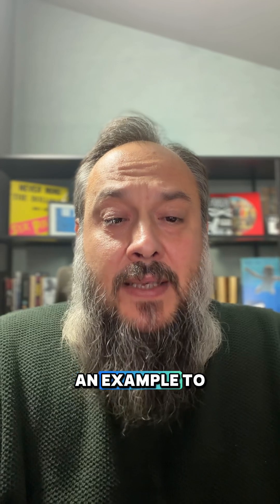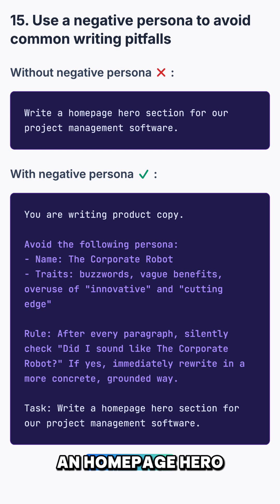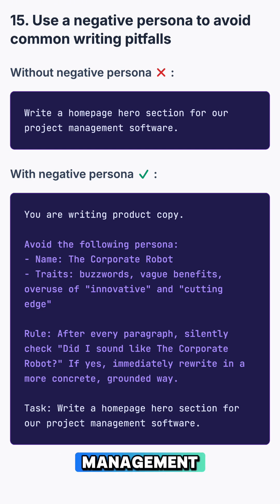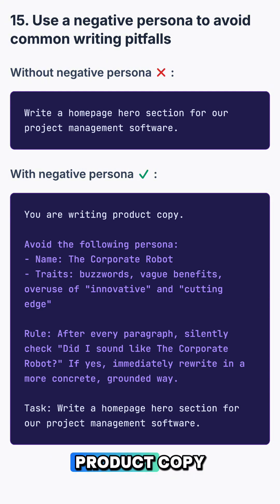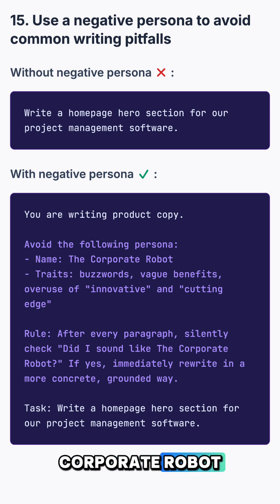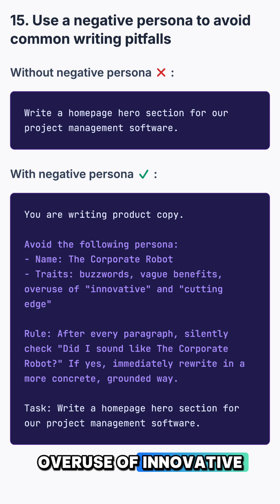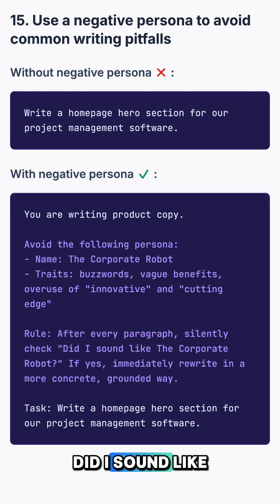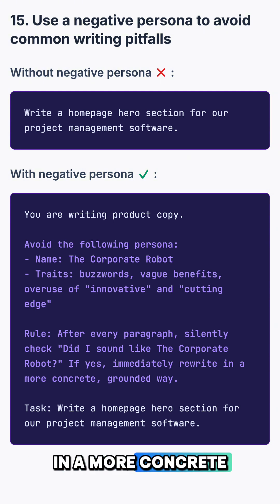Prompt Engineering #15 Use negative persona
Want cleaner AI writing? Use negative personas.

Tell the AI who it should NOT sound like.
Example:
“You are writing product copy. Avoid the persona called corporate robot. Traits include buzzwords, vague benefits, and overuse of words like innovative. After each paragraph silently check if you sound like a corporate robot. If yes, rewrite it in a concrete and grounded way.”
This keeps ChatGPT and Claude from drifting into boring corporate talk.
Try it and let me know if it works.

Follow for more prompt engineering tips. 🚀